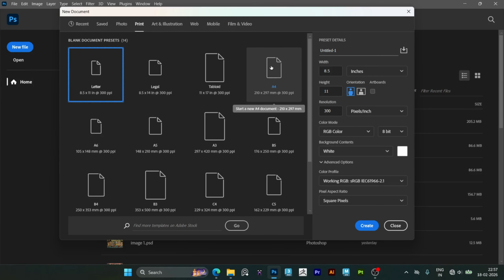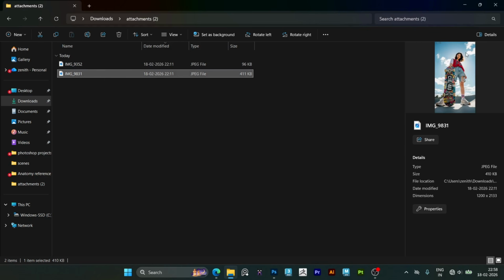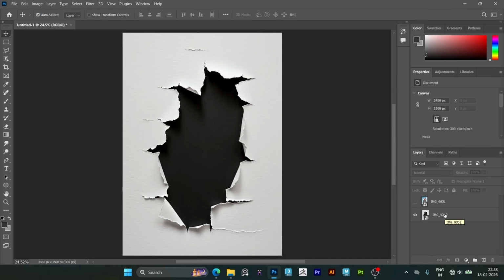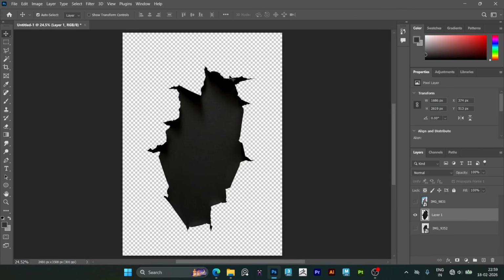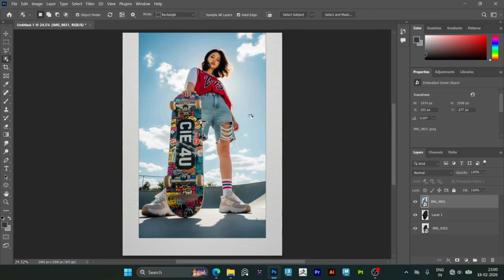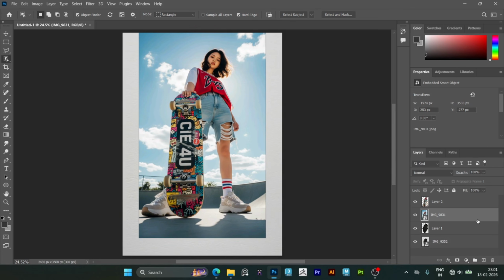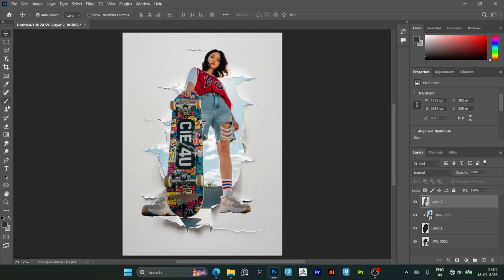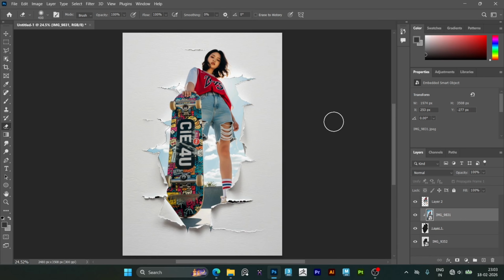Easy Clipping Mask Photoshop Tutorial | Zenith Gothi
Unlock the power of Photoshop with our Easy Clipping Mask Tutorial! In this step-by-step guide, you'll learn how to create stunning visuals by using clipping masks to blend images seamlessly. Whether you're a beginner or looking to refine your skills, this tutorial covers everything from the basics to advanced techniques. Join us as we explore practical tips and tricks to enhance your graphic design projects.